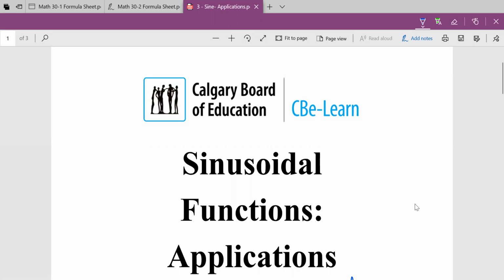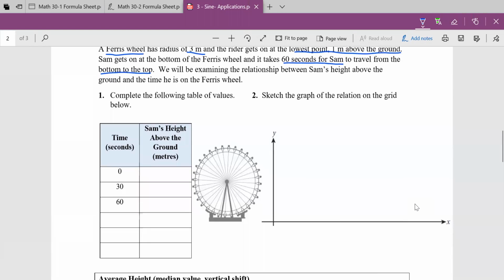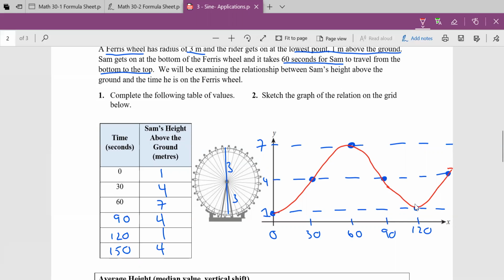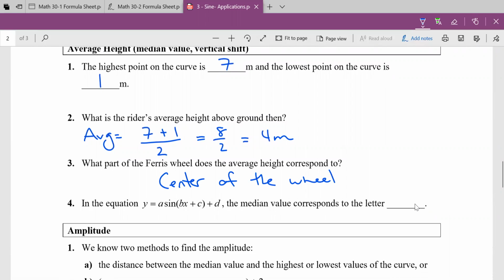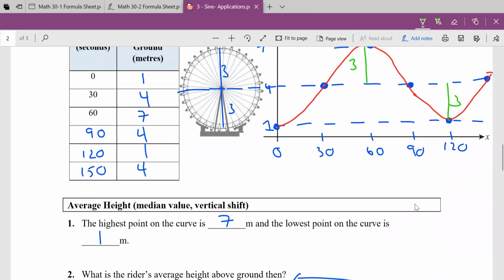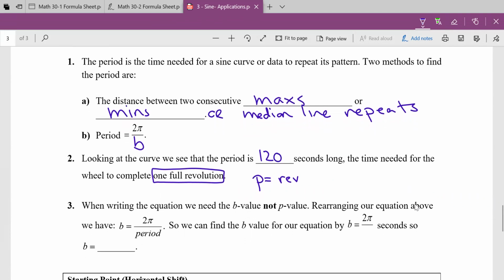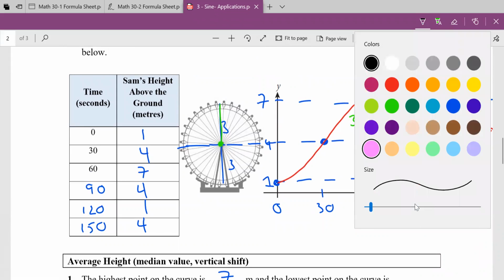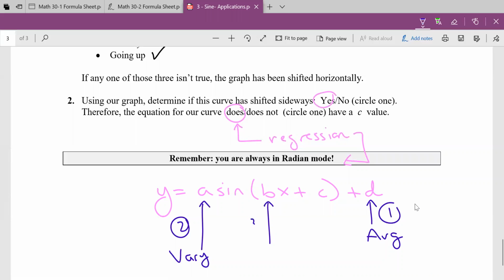Applications of Sine Functions | Math 30-2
This lesson covers Applications of Sine Functions.